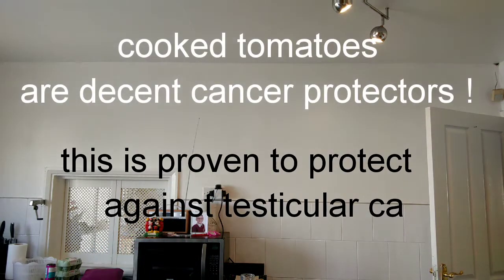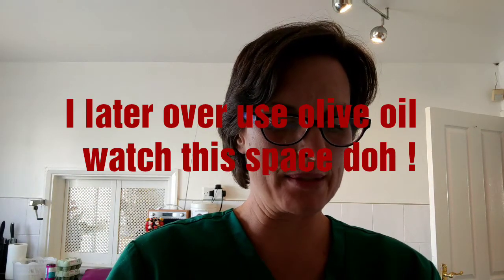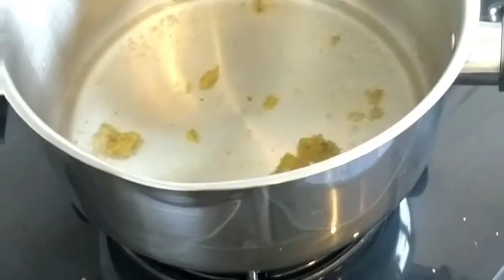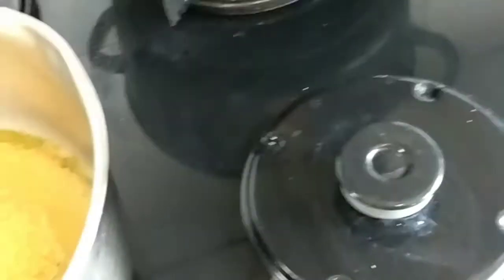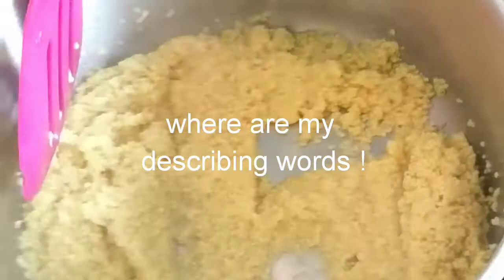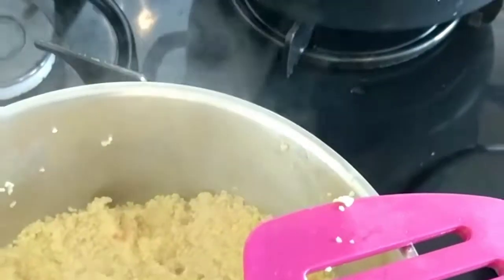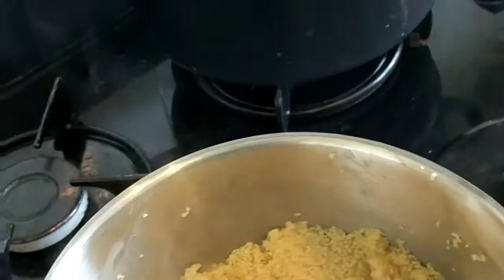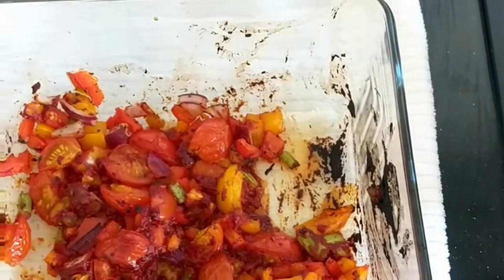Making cous cous for the first time slimming world friendly , easy cook roast vegatable cous cous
It might be shakey camera work and Lord knows I need to work on my verbs but it's all forgiven as I make cous cous for the first time !